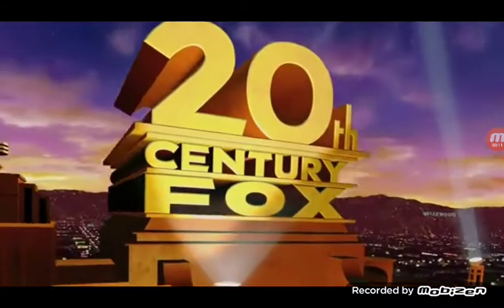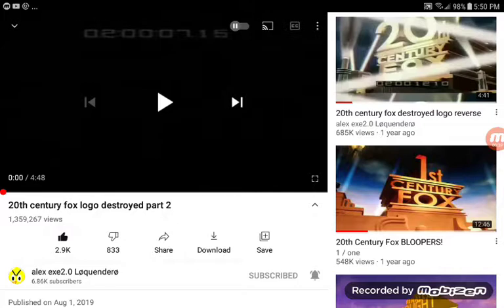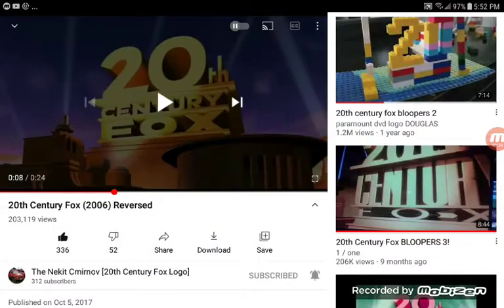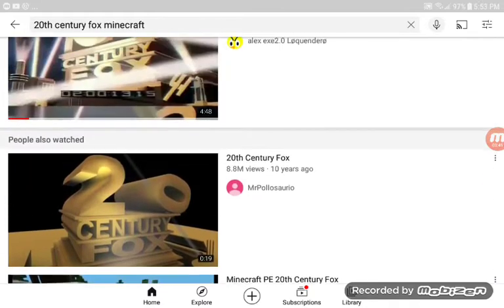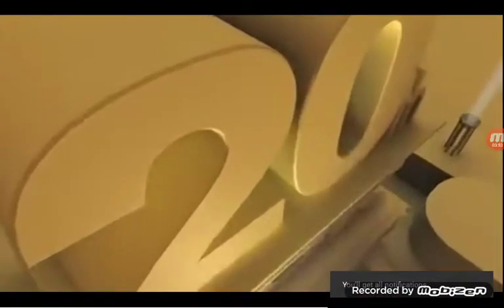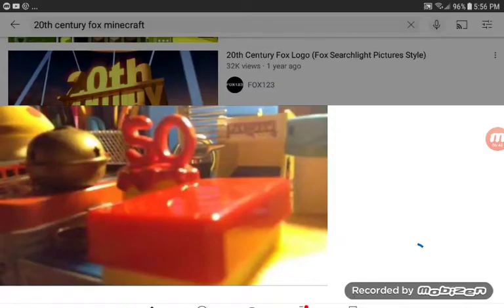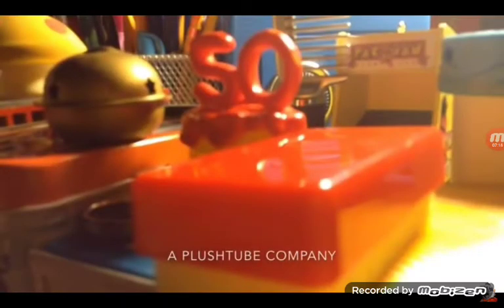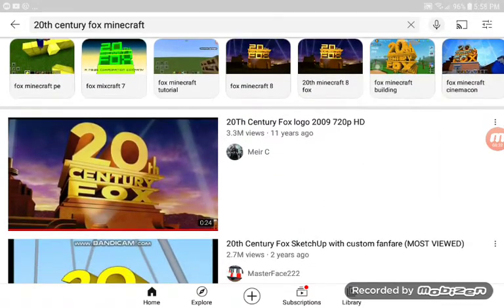the logo bloopers episode one: 20th century fox bloopers part 3 on mobizen